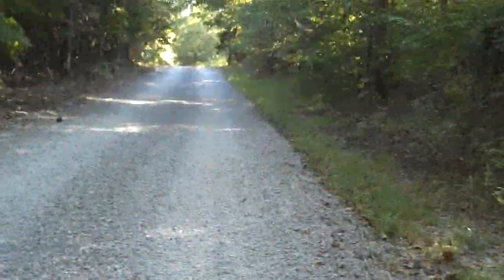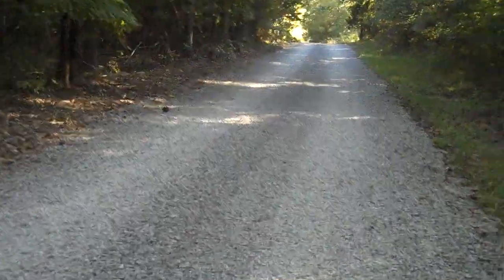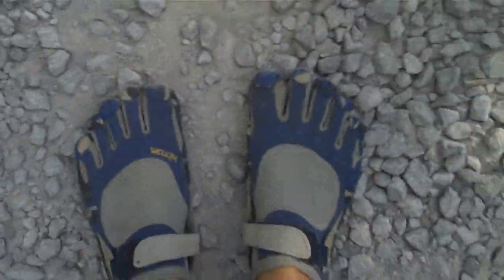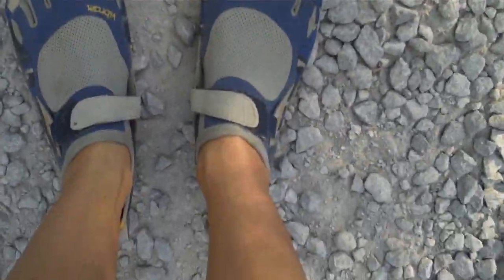The Vibram 5: Points to Know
The site took down the free report, but I'll still share tons of helpful stuff on my wall!!!

The vibram five fingers or VFF have their benefits and drawbacks ;)

Here's what I have learned from our love hate relationship...